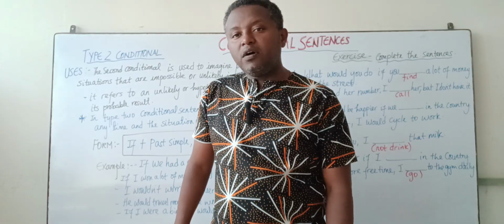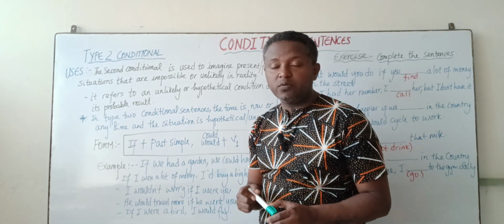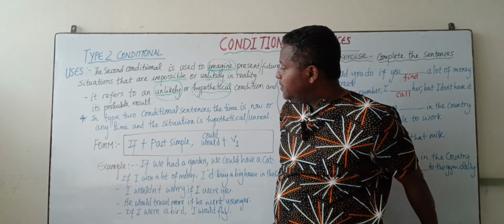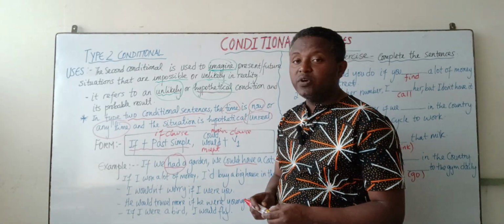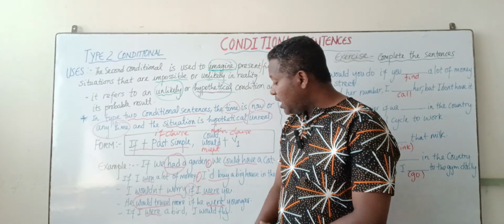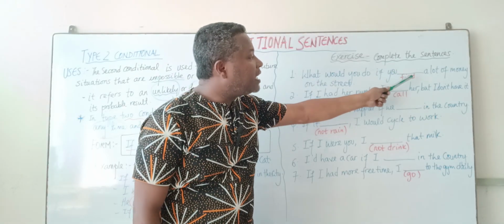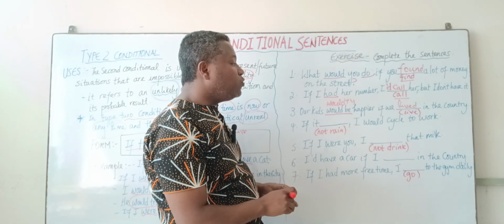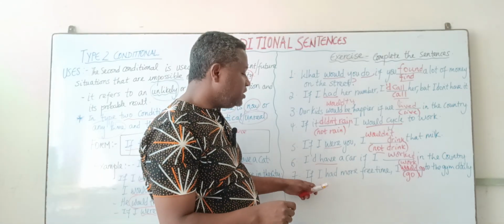Conditional Sentence | Type 2 Conditional Sentence | Hypothetical , Unreal or Imaginary Situation.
In this video learners/viewers can learn about Conditional Sentences- more specifically the Second Conditional or Type 2 Conditional, Imaginary or Hypothetical situation. The uses, structure , examples and exercise. Grammar | Kelal English | English With Sol | Tenses | Learn English Grammar |